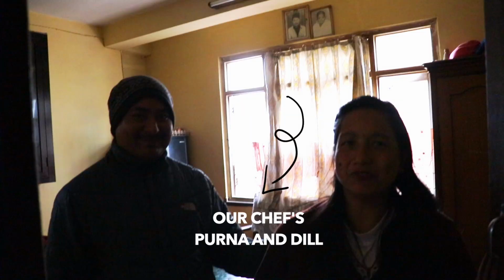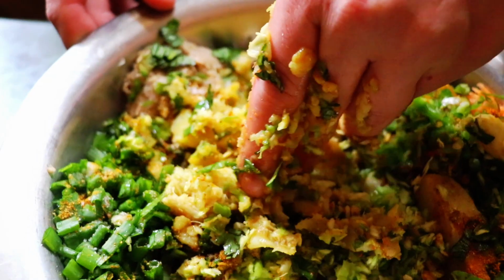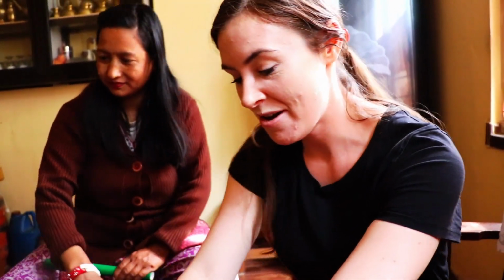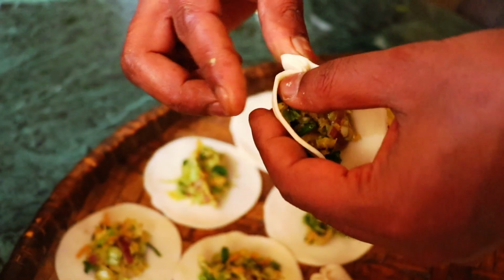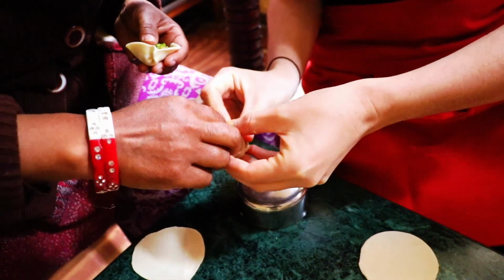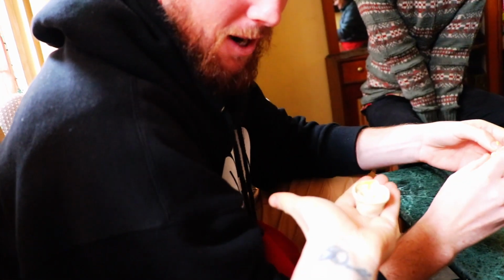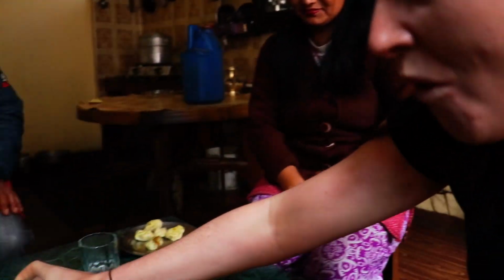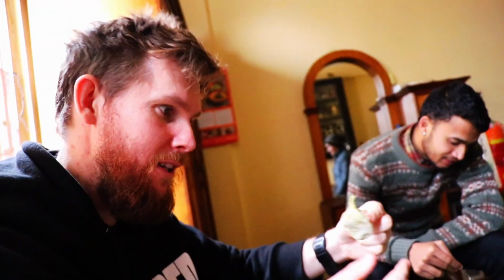Trying Nepal's most FAMOUS food!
Kathmandu is an incredible city to explore. We found the very BEST thing to do while you're here...LEARN TO COOK MOMOS!

When you're in Kathmandu, Nepal.. or Nepal in general you're going to at some point or another try the delicious food - momos. We love momos so much, that we had to take a cooking class to learn the secret art of making the perfect momo.

We booked our mo mo cooking class through a company called Backstreet Academy. Their class was fantastic and we can't say enough good things about it.

During the cooking class in Kathmandu, we visited a local Nepali family home. The hosts Purna and Dill were incredible. They were so kind and patient with us. We'd happily go back and check out some of their other classes.

Nepal tourism is on the rise. This playlist covers some of the best places to go in Nepal such as Kathmandu, Chitwan National Park, Nuwakot, Pokhara and trekking in the Annapurna range.  This Nepal travel guide series shows you some of the best places to visit and some of the best Nepali food to eat. We spent a total of 3 weeks exploring some of Nepal's most underrated destinations. Use this playlist to help you plan your own travel to Nepal.

WHO ARE WE (and why you should care) 🤷:
We are Sally and Ed a travel couple that make video content. We create Travel Series and Travel Guides all around the world, helping others, inspiring and encouraging people to get out and explore, to travel beyond their comfort zone.  Our Travel Guides are Informative, Honest and Straightforward. We share each location and experience as it happens. Nothing is sugar coated. Our Travel is raw, eye opening and sometimes things go wrong. We are always learning and expanding our world view - that's what we love about travel.

JOIN our TranslationTeam 🌐
We are trying to build an inclusive and global audience. Any support you can offer in translating our content is helping create a more inclusive Youtube.

Hit the ⚙→ From the drop-down menu, select Subtitles/CC  → Add subtitles / CC.  You can also hit the ... → From the dropdown, select Add translations.

OUR GEAR 2019 📷:
- Canon 80D
- Rode VideoMic Pro
- Canon G7X Mark II
- DJI Ronin-S
- DJI Mavic Pro
- LaCie USB-C External HDD (1TB)